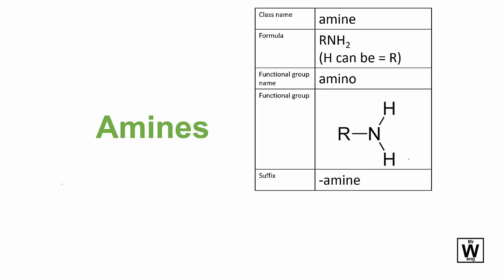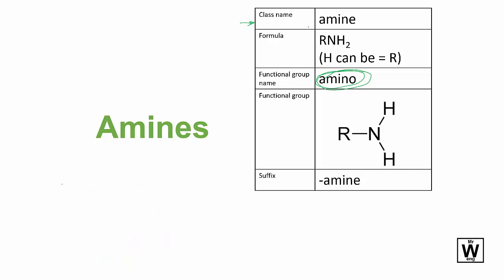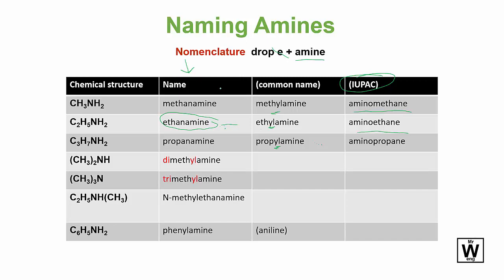Amines | U4 | ATAR Chemistry QCE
ATAR Chemistry Y12 U4 T1 Organic - Amines